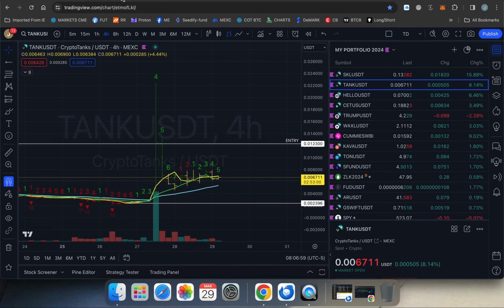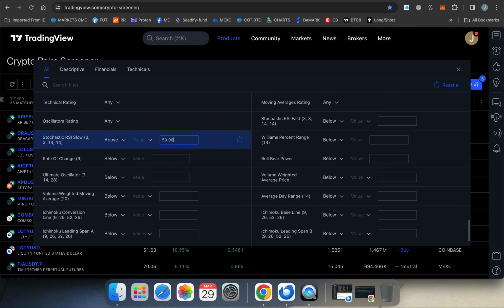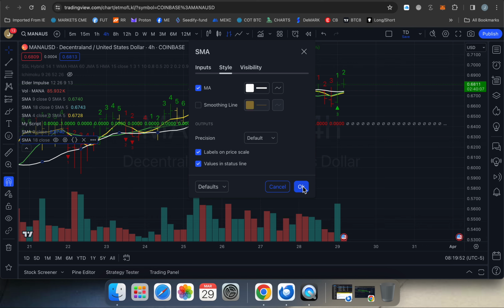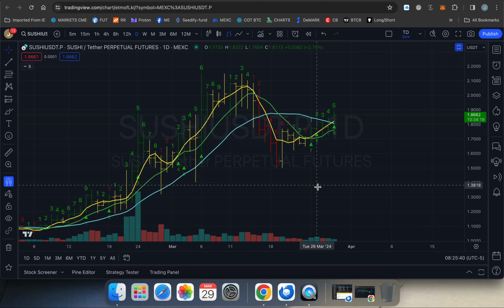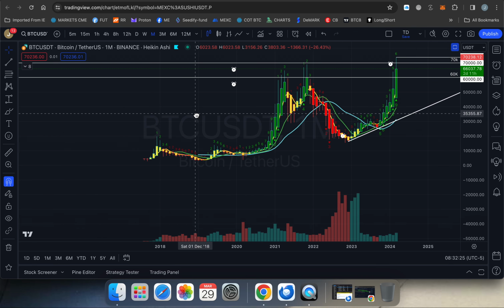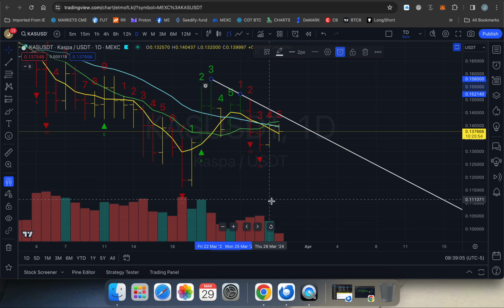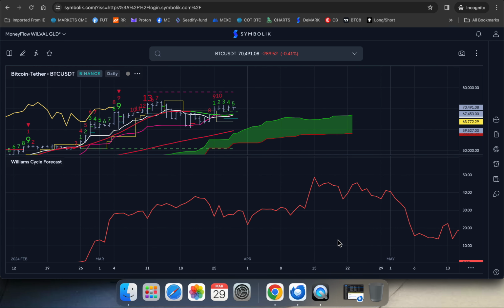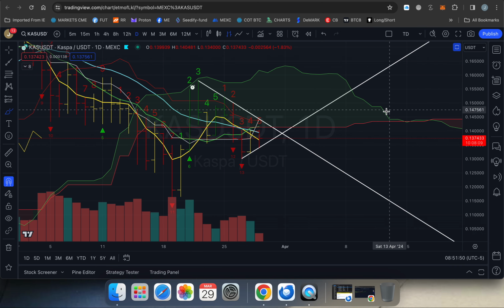HOW TO SCAN FOR HOT CRYPTO COINS ON TRADING VIEW